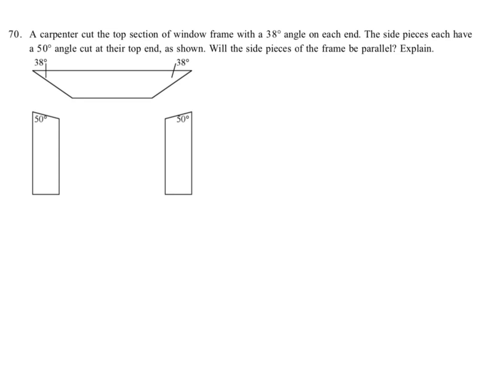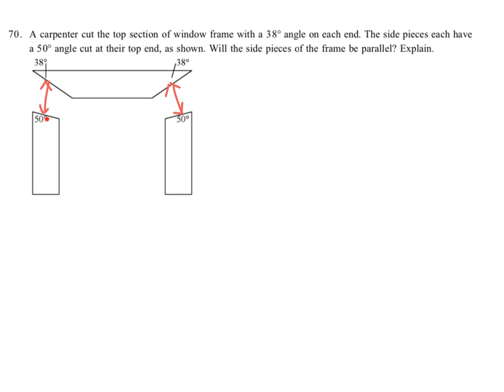Geo Unit 3 Study Guide #70